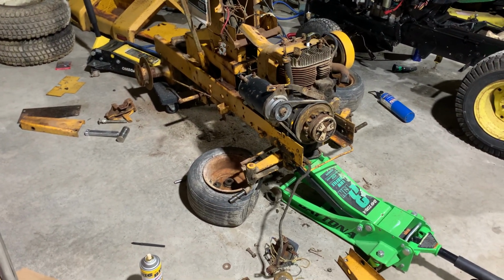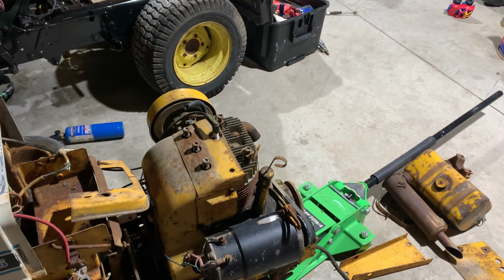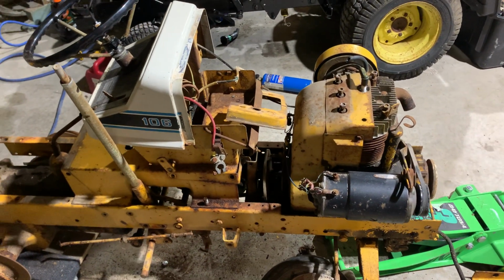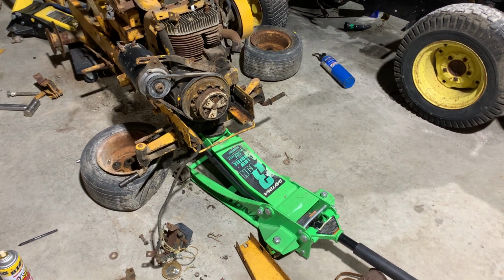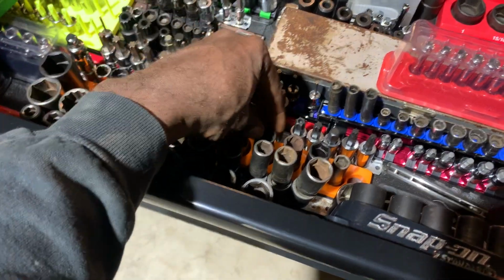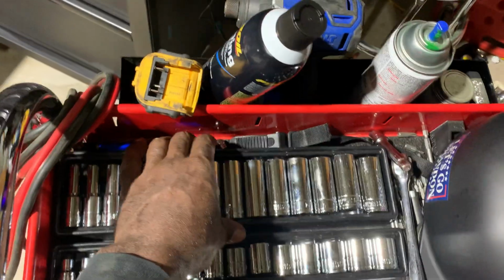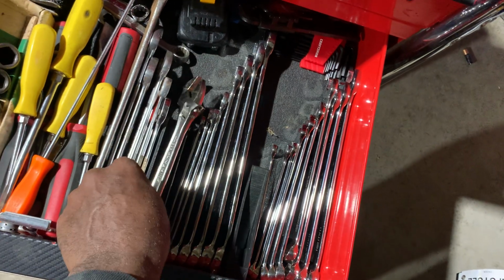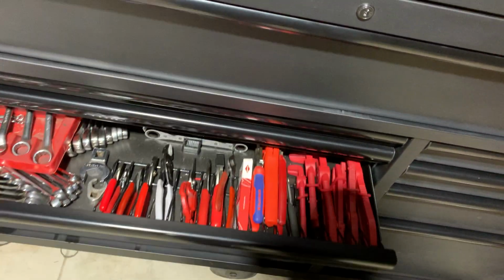Project: IH Cub Cadet Shop Update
Here’s a look at the progress made today…